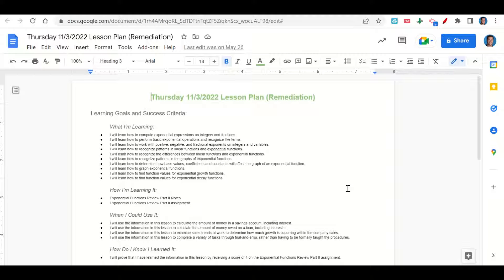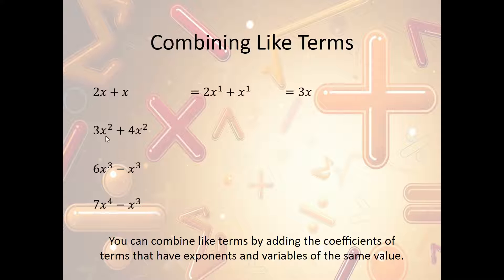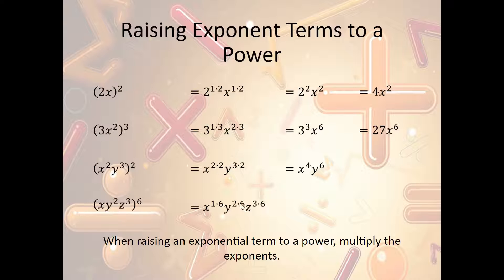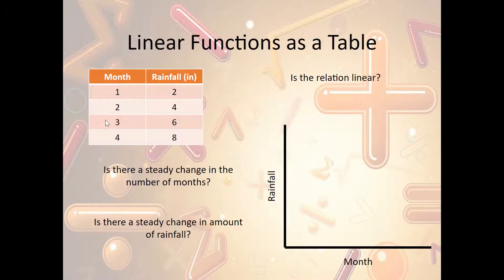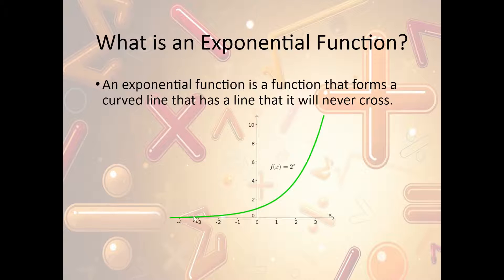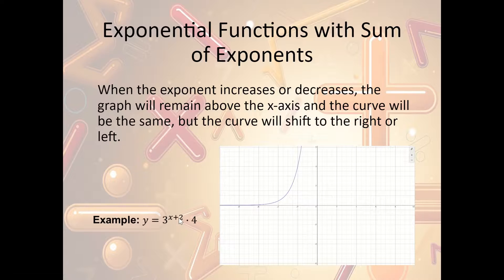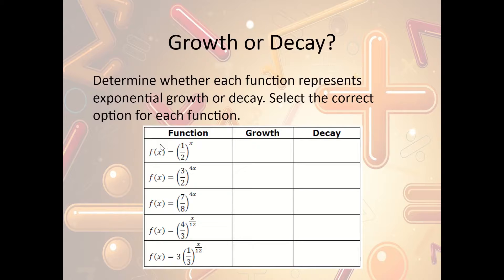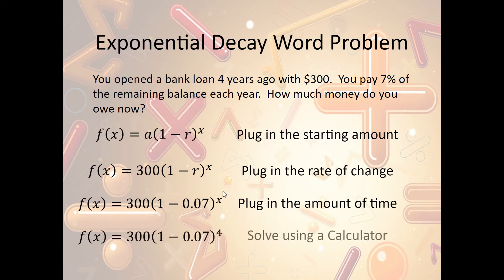11/3/2022 Exponential Functions Review Part II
0:00 Agenda and Learning Goals
2:07 Exponential Functions Review Part II Notes
33:03 Exponential Functions Review Part II

Instructions:
* Review the Exponential Functions Review Part II Notes on Google Slides.
* Complete the Exponential Functions Review Part II assignment on Google Forms.

What I’m Learning:
* I will learn how to compute exponential expressions on integers and fractions.
* I will learn how to perform basic exponential operations and recognize like terms.
* I will learn how to work with positive, negative, and fractional exponents on integers and variables.
* I will learn how to recognize patterns in linear functions and exponential functions.
* I will learn how to recognize the differences between linear functions and exponential functions.
* I will learn how to recognize patterns in the graphs of exponential functions.
* I will learn how to determine how base values, coefficients and constants will affect the graph of an exponential function.
* I will learn how to graph exponential functions.
* I will learn how to find function values for exponential growth functions.
* I will learn how to find function values for exponential decay functions.

How I’m Learning It:
* Exponential Functions Review Part II Notes
* Exponential Functions Review Part II assignment

When I Could Use It:
* I will use the information in this lesson to calculate the amount of money in a savings account, including interest.
* I will use the information in this lesson to calculate the amount of money owed on a loan, including interest.
* I will use the information in this lesson to examine sales trends at work to determine how much growth is occurring within the company sales.
* I will use the information in this lesson to complete a variety of tasks through trial-and-error, rather than having to be formally taught the procedures.

How Do I Know I Learned It:
* I will prove that I have learned the information in this lesson by receiving a score of 4 on the Exponential Functions Review Part II assignment.